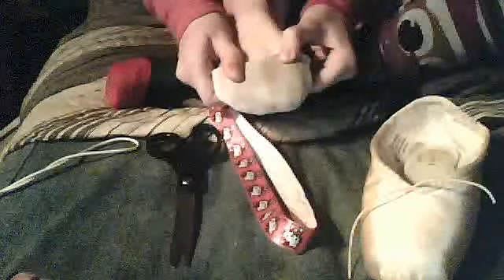how to break in your first pair of POINTE SHOES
ok well all you gurls wanna know how to break in your pointe shoes its all right here!! watch my VIDEO and ill love your face!!  hehe thanks for watching bye oh and suscibe to me